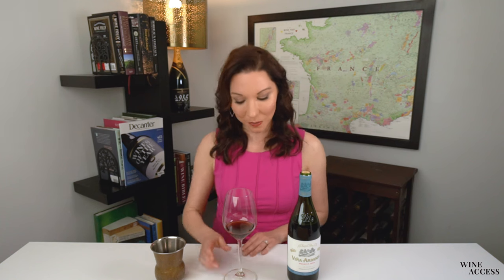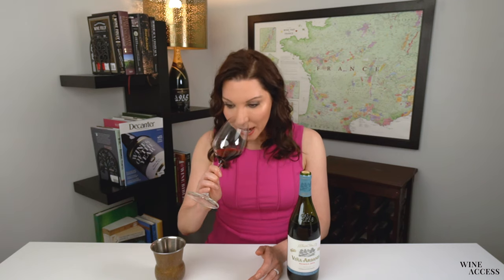Decanter | Everyday Excellence | 2012 La Rioja Alta Vina Ardanza Rioja Reserva